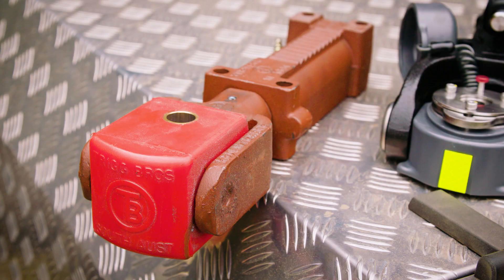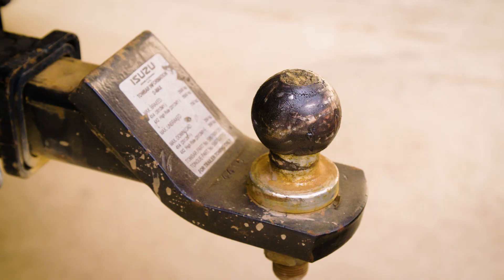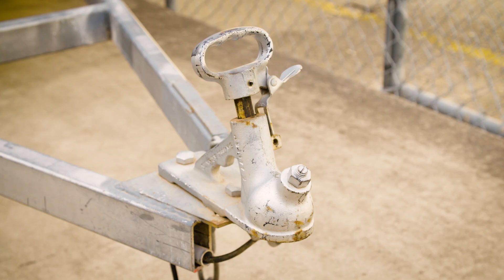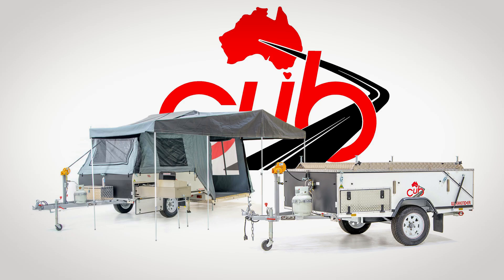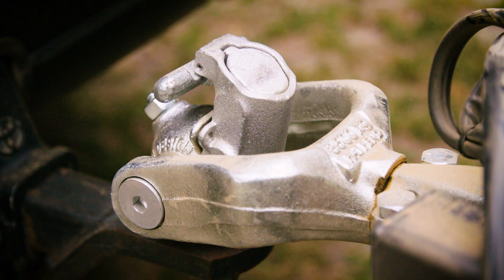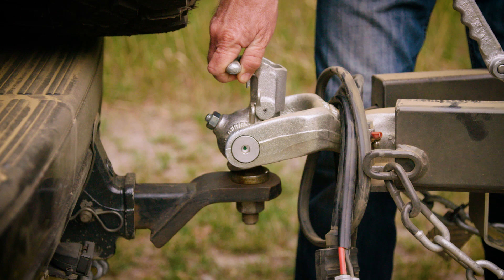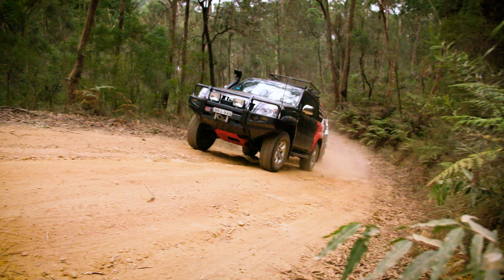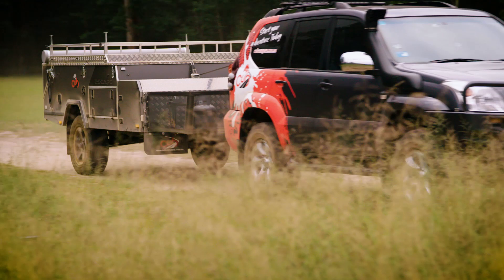Camper Tips - Trailer Hitches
On this episode of Camper Tips, Matt talks about the different types of hitches so that you know which type best suits your needs